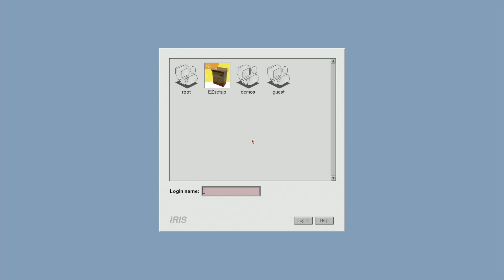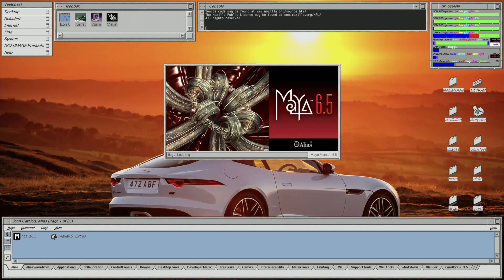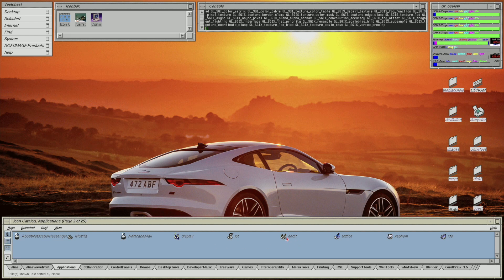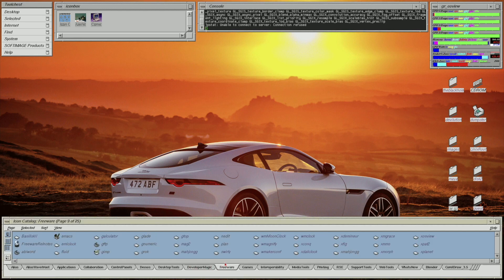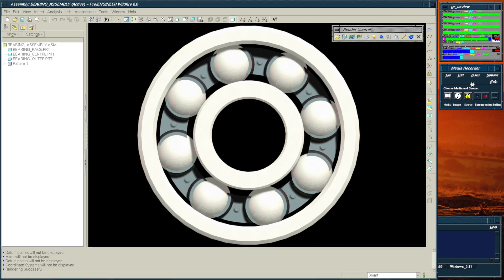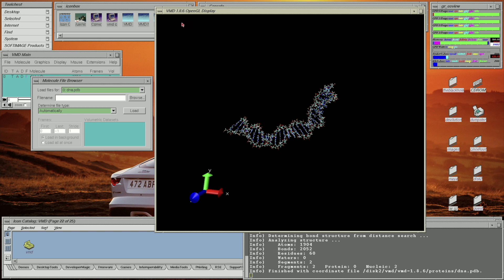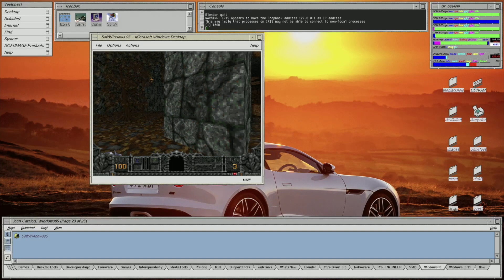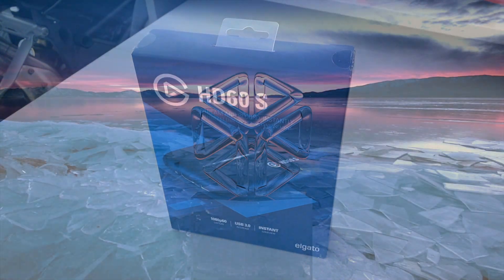The Tezro - Setting the Stage for Future IRIX Software Demonstrations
This video gives you a brief view of a system loaded with most of the software available for IRIX, and sets the stage for a new series of videos.